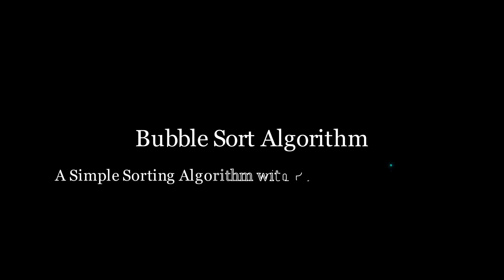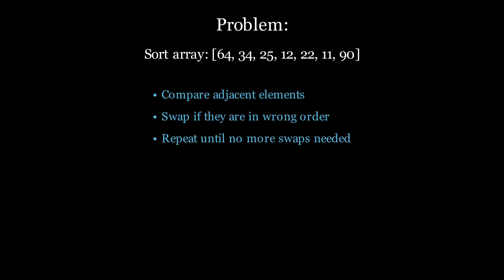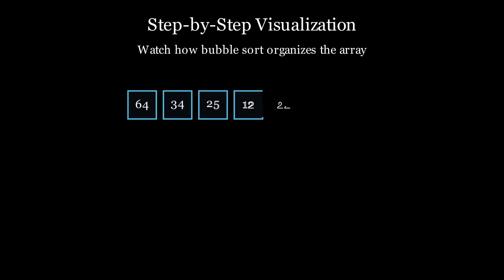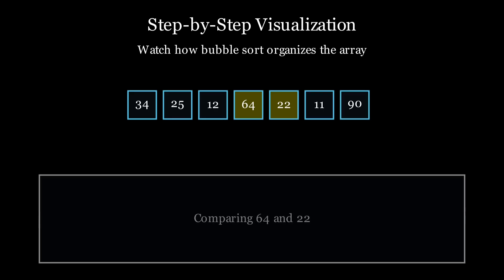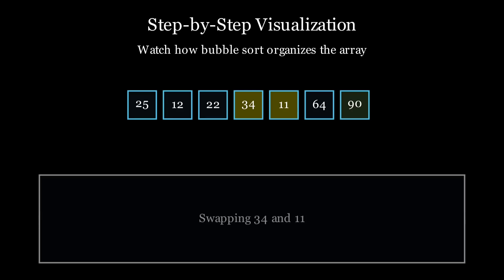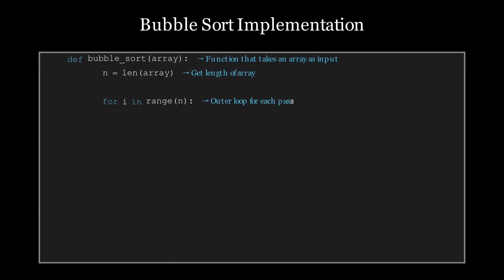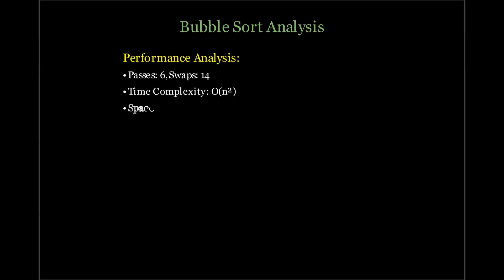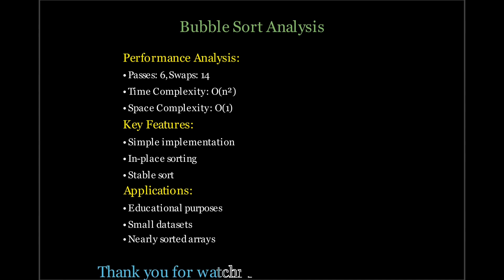Bubble Sort in 5 Minutes! Learn the Basics, Visualization, and Code Implementation in Python!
In this video, we dive deep into Bubble Sort, one of computer science's simplest yet fundamental sorting algorithms. Whether you're a beginner or just brushing up on your skills, this tutorial covers you!

📌 What You'll Learn:
✅ Introduction to Bubble Sort: Understand the concept and how it works.
✅ Visualization: Watch the algorithm in action with a step-by-step graphical explanation.
✅ Code Implementation: Follow along as we code Bubble Sort in Python
✅ Conclusion: Recap the key points and learn when to use Bubble Sort.

Perfect for beginners in programming and algorithms.

Clear explanations with visuals to make learning easier.

Practical coding examples to solidify your understanding.